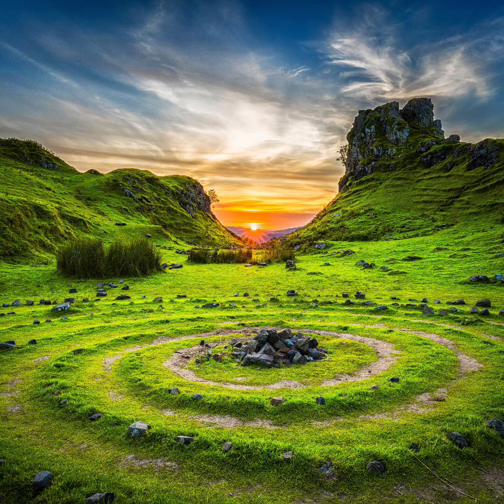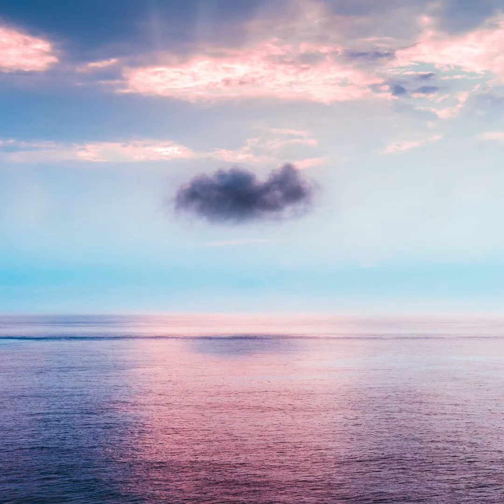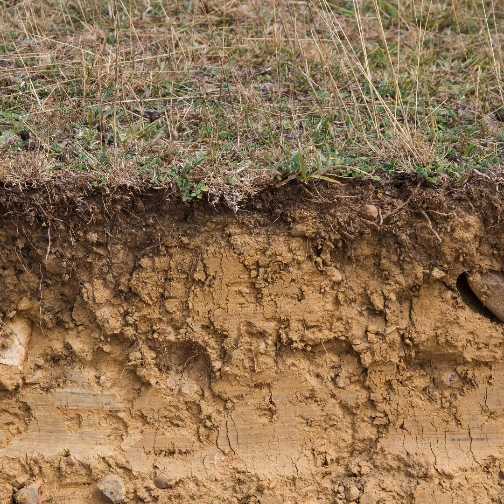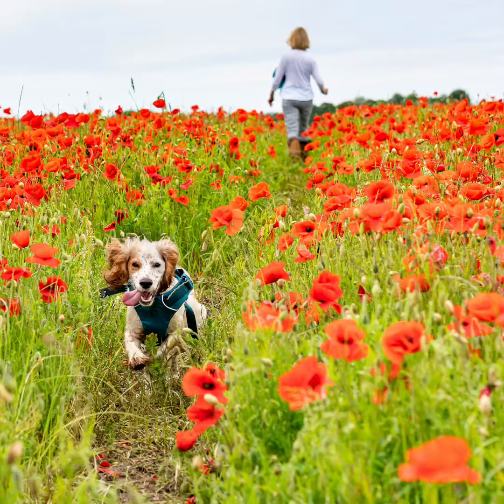Amya Explains... The Environment